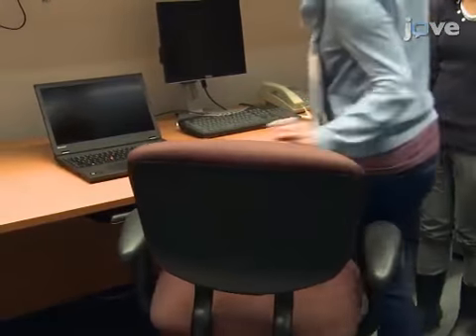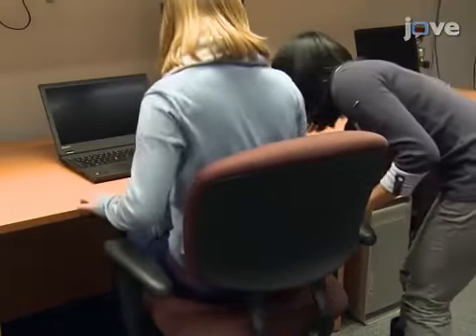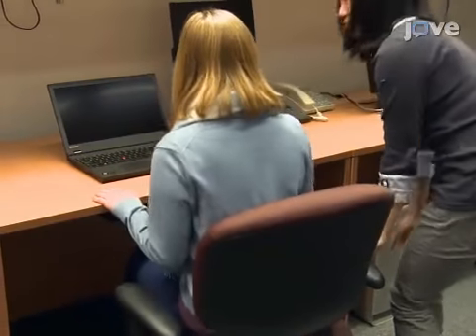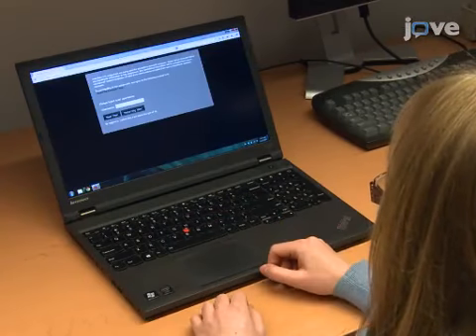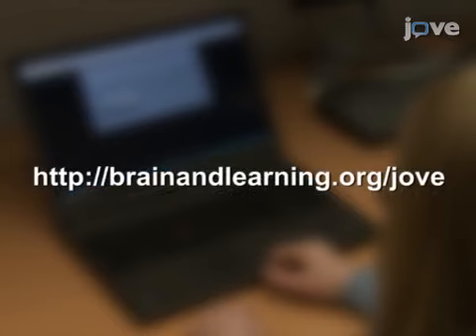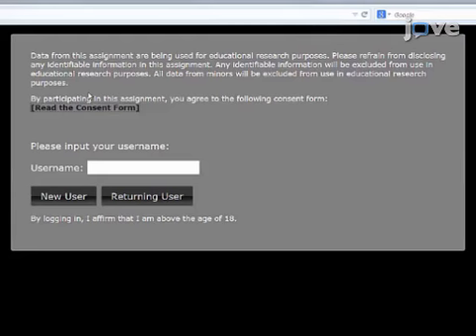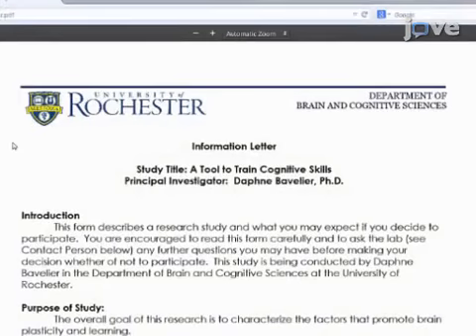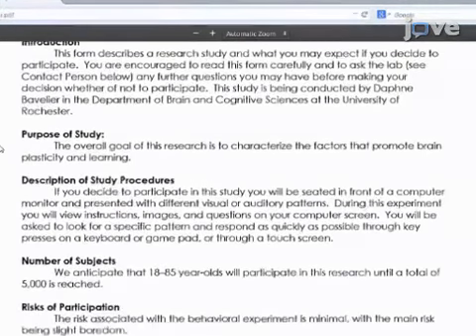Methods To Test Visual Attention Online l Protocol Preview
Methods to Test Visual Attention Online -  a 2 minute Preview of the Experimental Protocol

Amanda Yung, Pedro Cardoso-Leite, Gillian Dale, Daphne Bavelier, C. Shawn Green
University of Rochester, Center for Visual Science; University of Geneva, Faculty of Psychology and Educational Sciences; University of Wisconsin-Madison, Department of Psychology; University of Rochester, Department of Brain and Cognitive Sciences;

To replicate laboratory settings, online data collection methods for visual tasks require tight control over stimulus presentation. We outline methods for the use of a web application to collect performance data on two tests of visual attention.